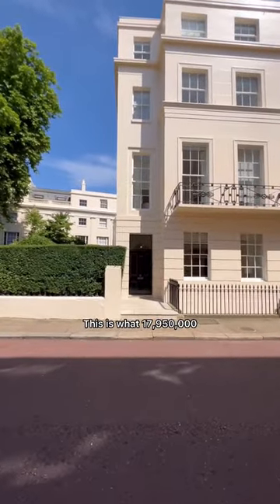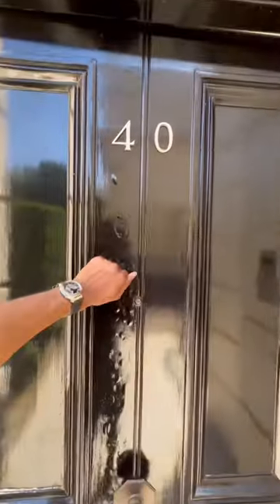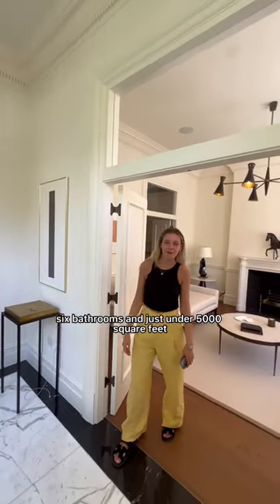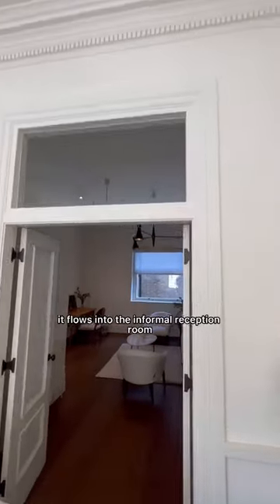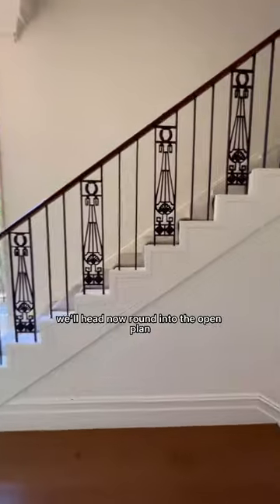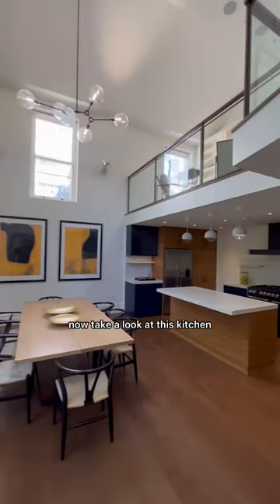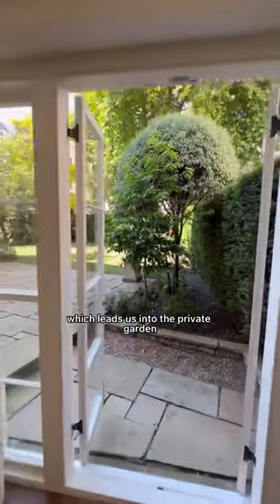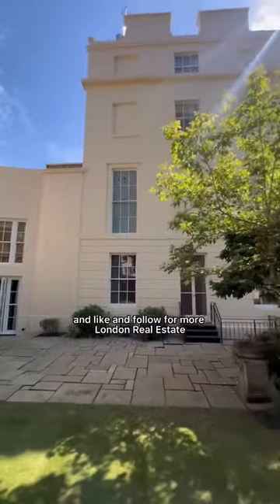Inside a £17,950,000 London Townhouse